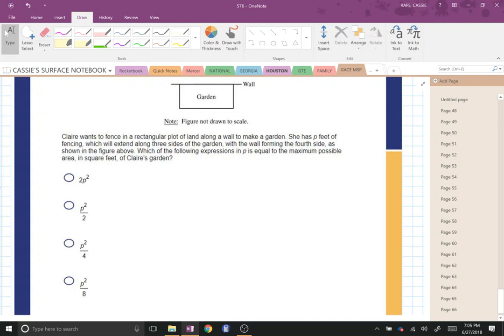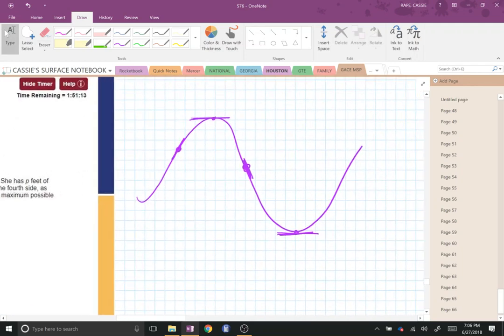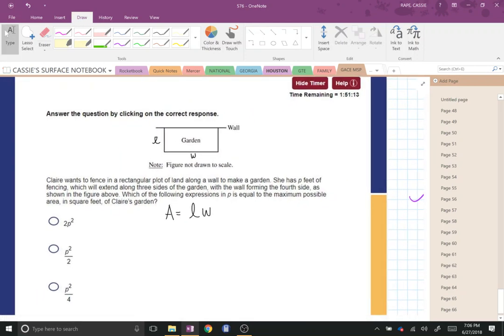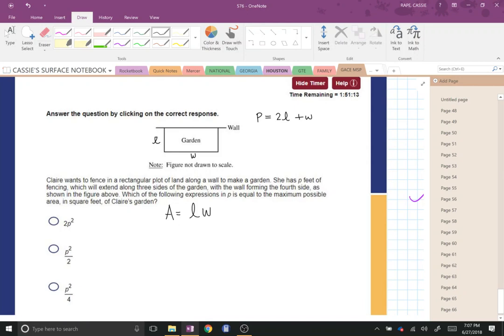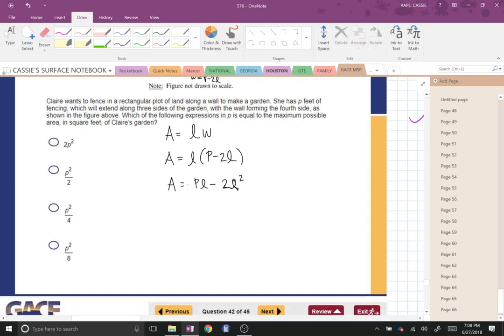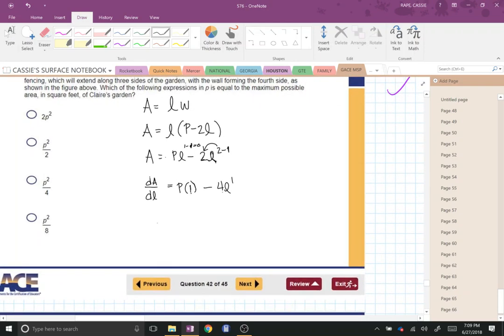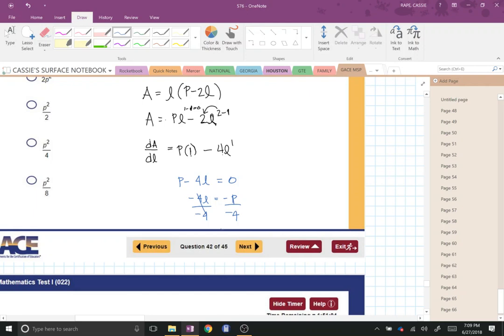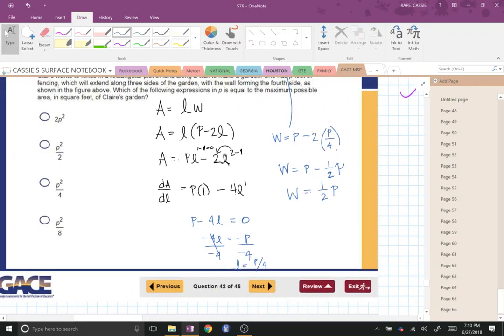022 ETS Practice Test #42